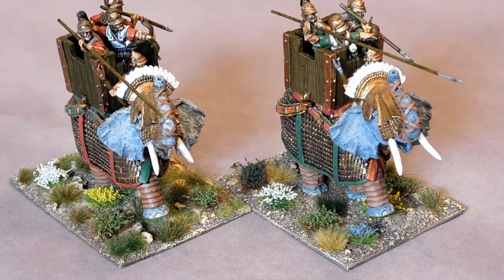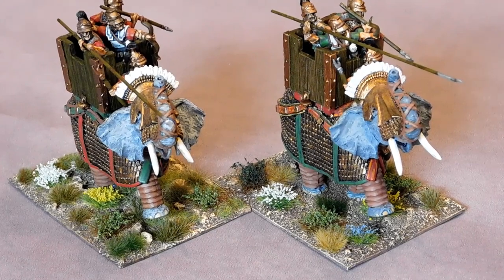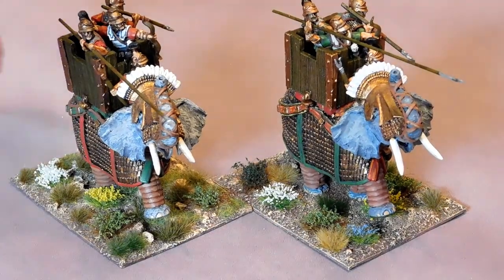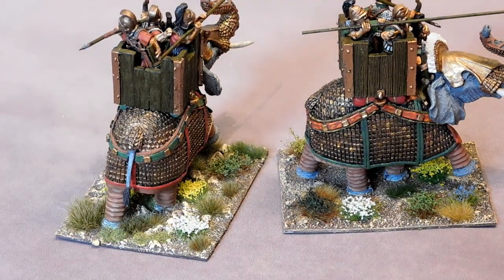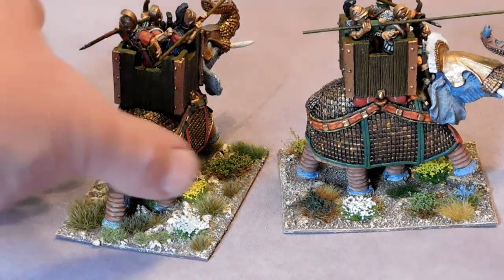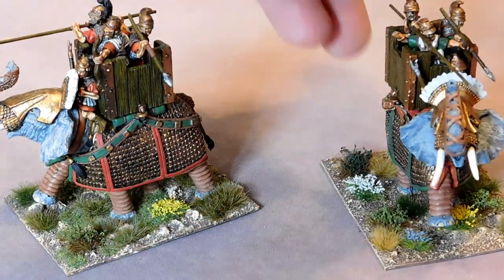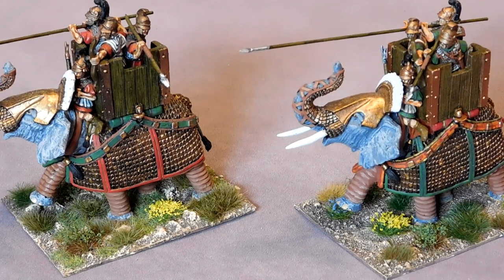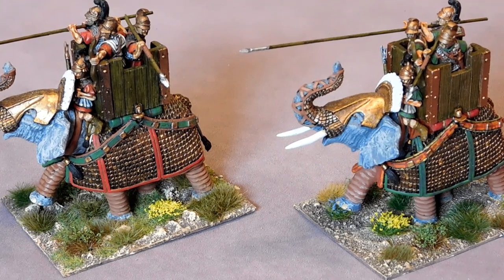001 - 28mm Aventine ELA03 "Hercules" African Elephant.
Aventine ELA03 Hercules from Aventine. Special edition released to mark 10 years in business. Armoured Elephant complete with 4 crew. Painted & based up by me. Base size per elephant is 60mm frontage x 80mm depth.